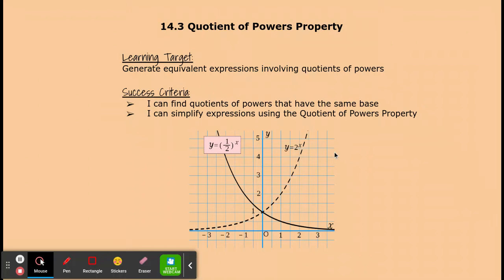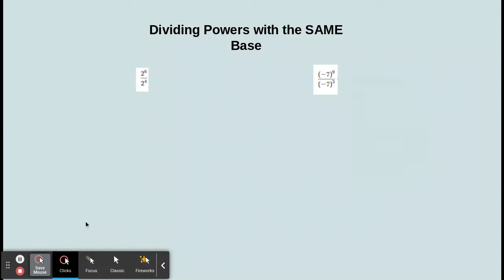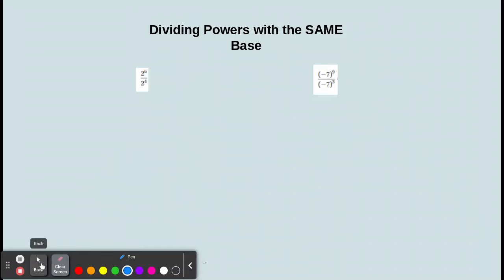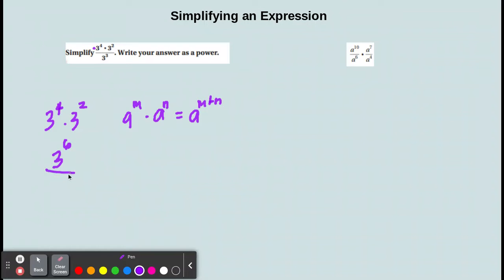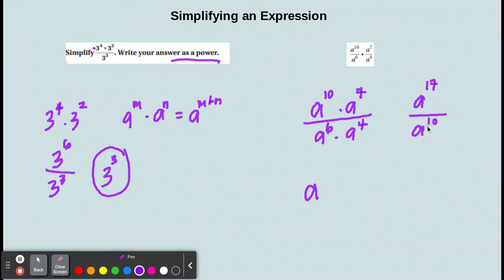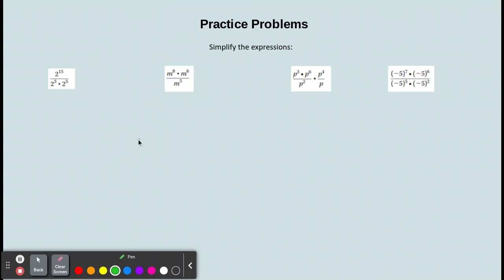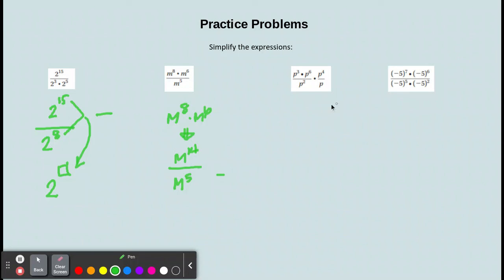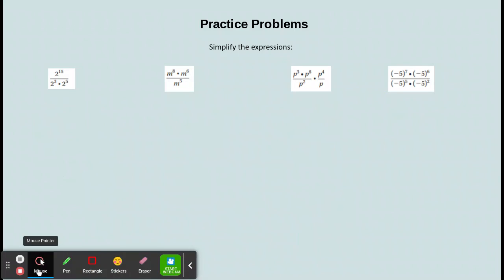Lesson 14.3 Video